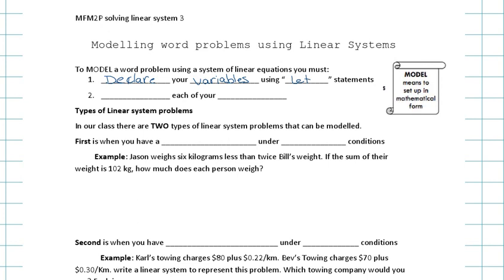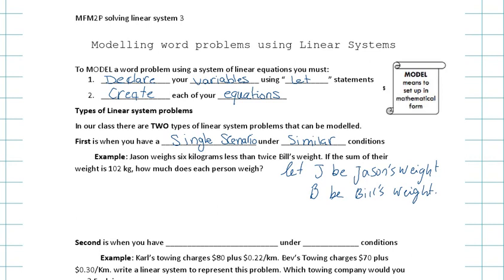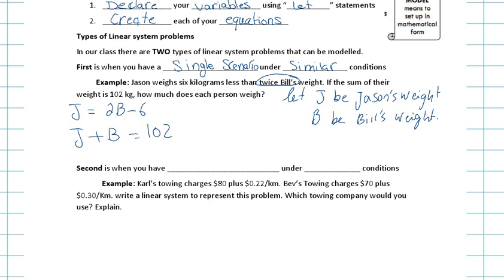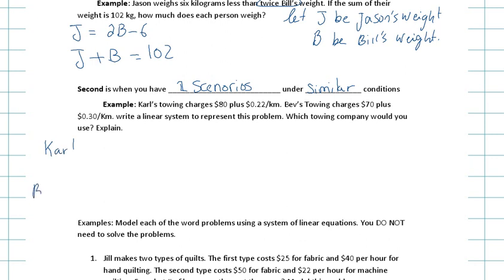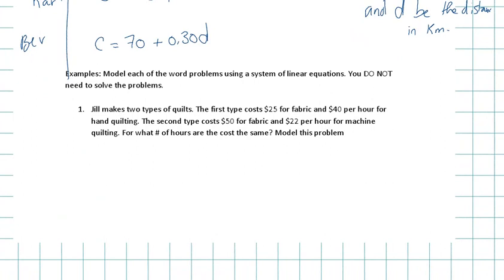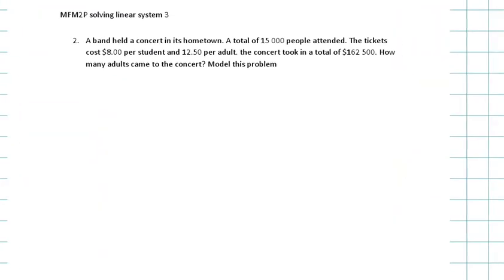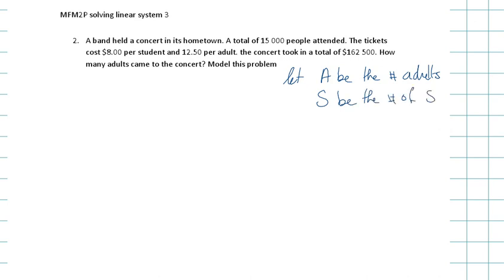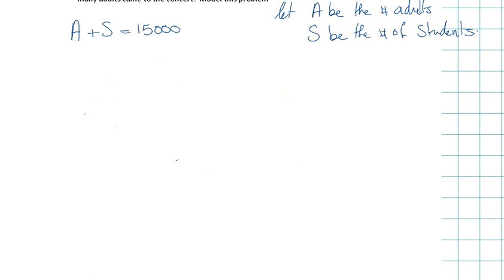jan 5 modelling word problem